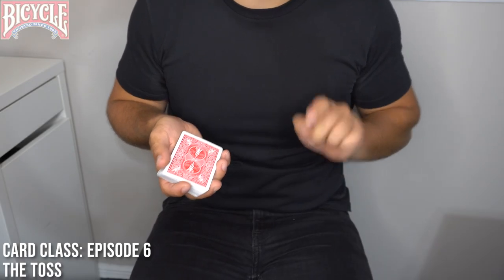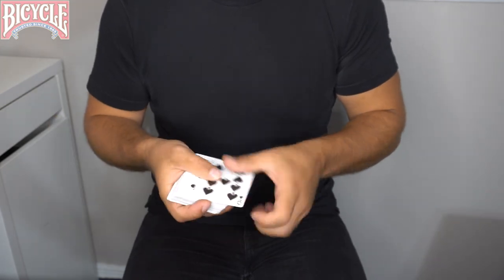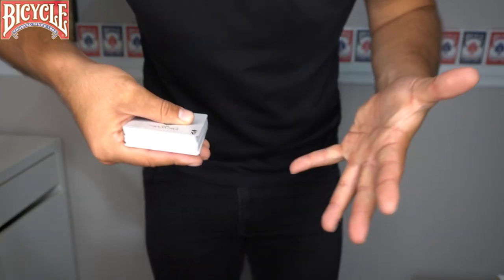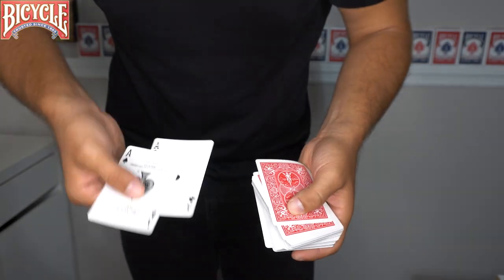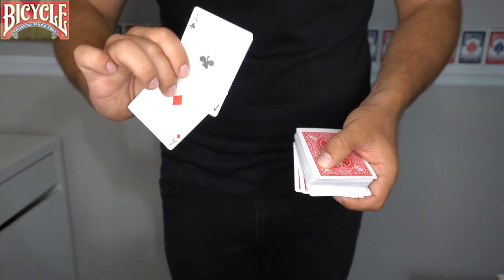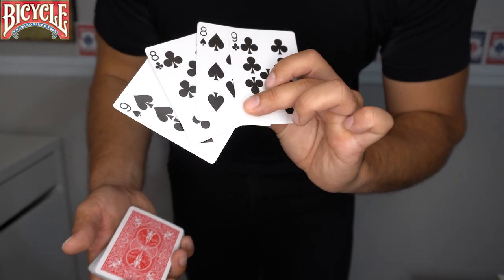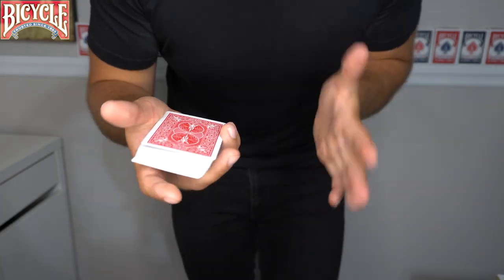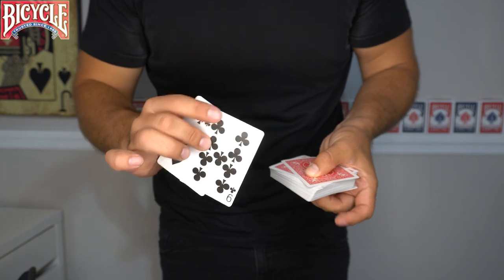Card Class, theToss - Episode 6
In this episode our Bicycle® Card Class you can learn the Toss from our host, John Stessel -  This is a super easy and highly visual way to magically locate multiple cards!
Card Class is always in session, right here on YouTube!